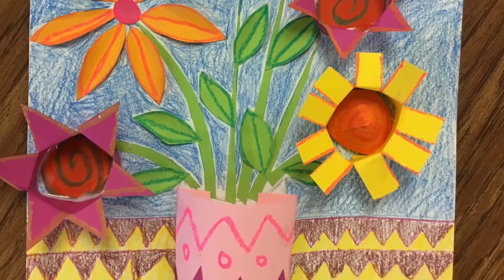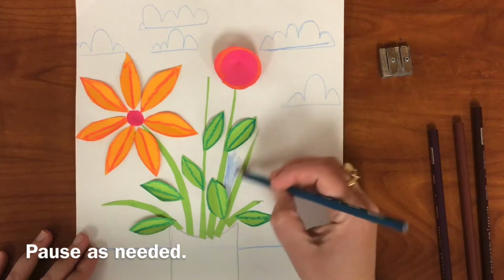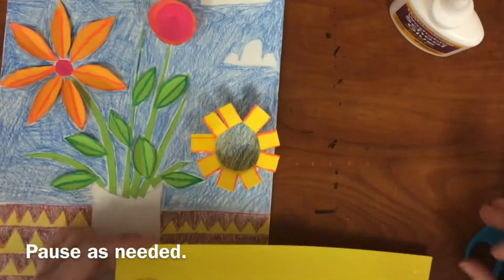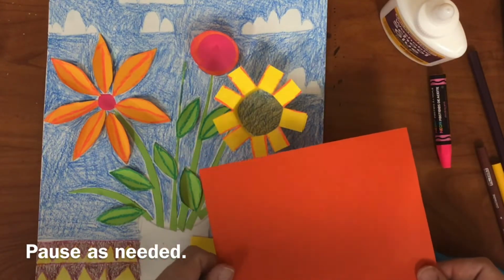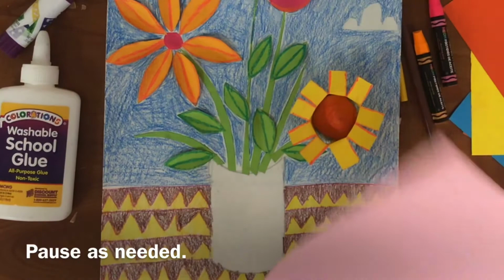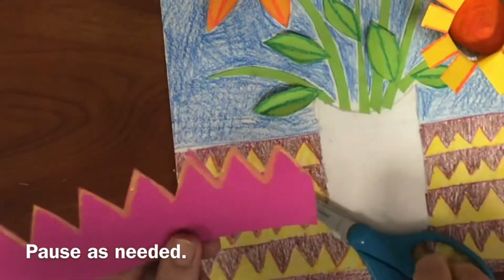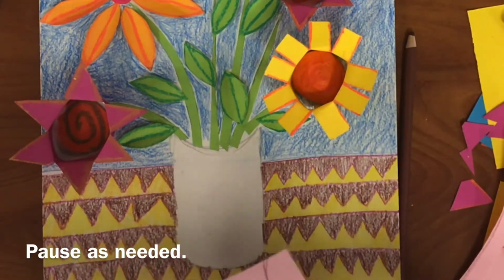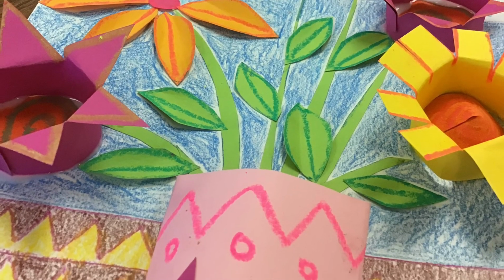3D Flower Collage (Week 2)